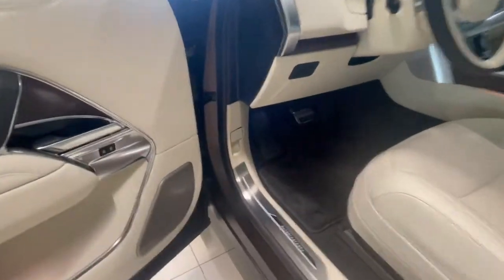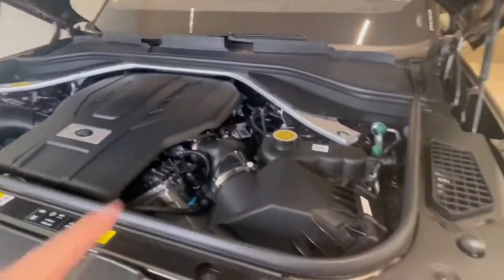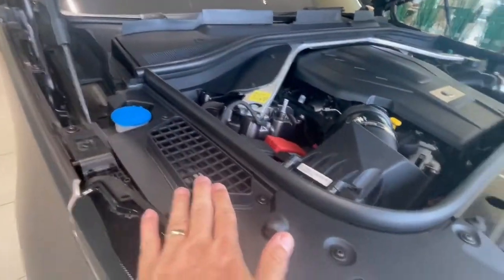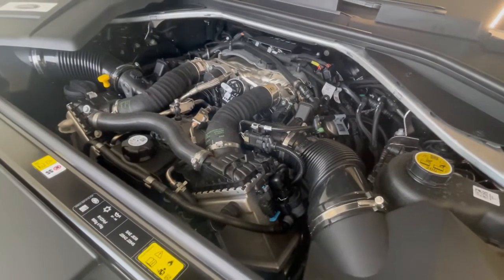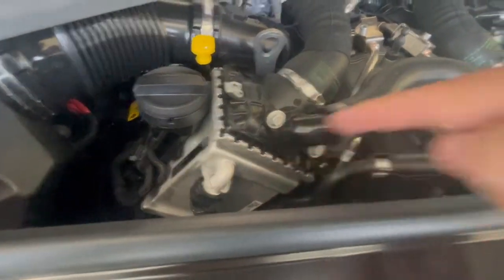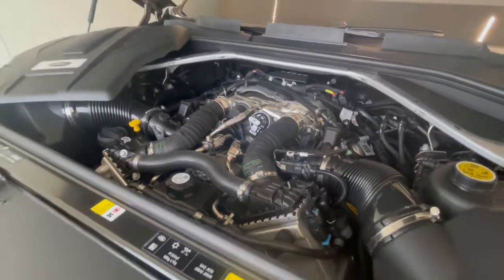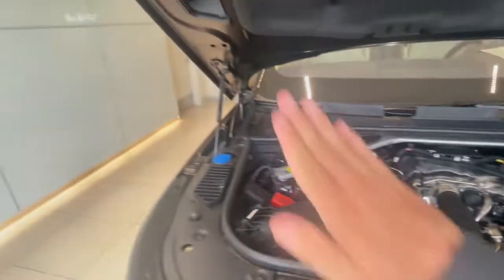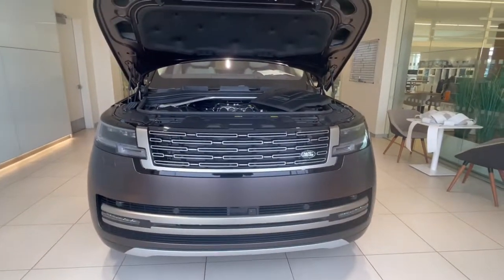The new 4.4 liter Twin Turbo V8 engine for the new 2023 Range Rover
This is a 4.4 liter BMW block that Land Rover has heavily modified to suit the new 2023 Range Rover platform.